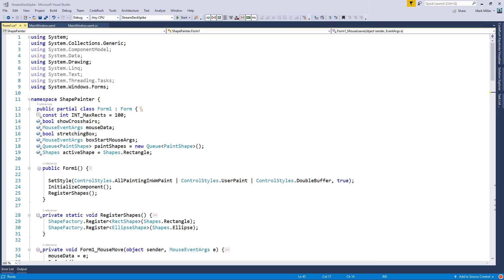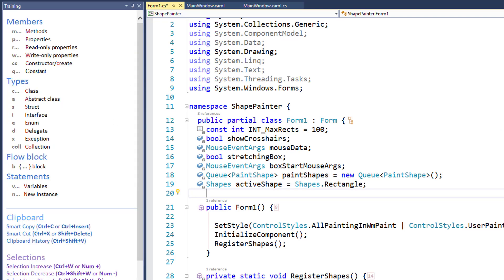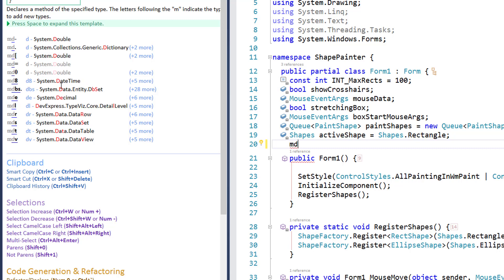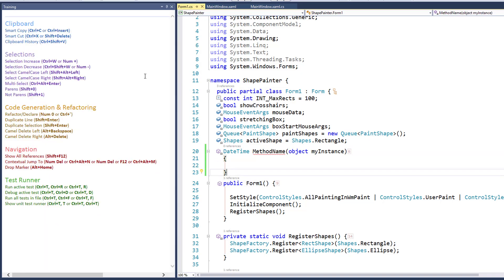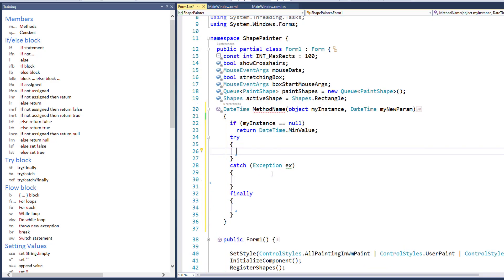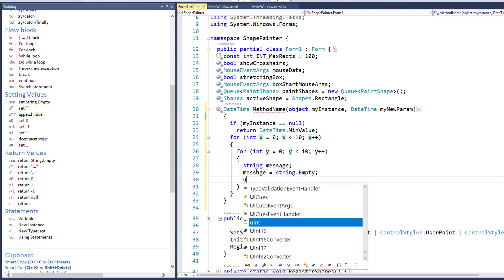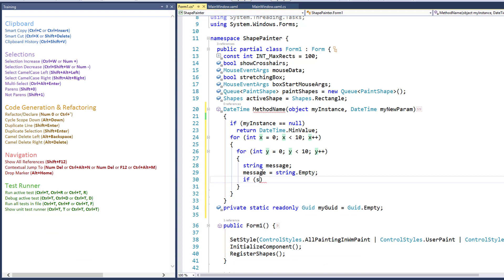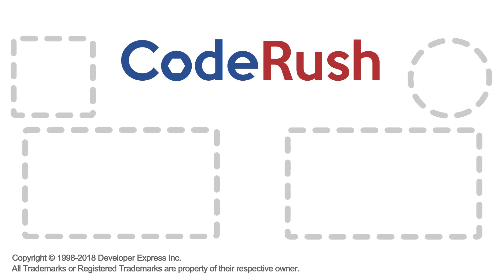CodeRush FotW: Training Window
This Week Mark and Rory show off the training window which is designed to help you discover more CodeRush features as you work and move through the code.